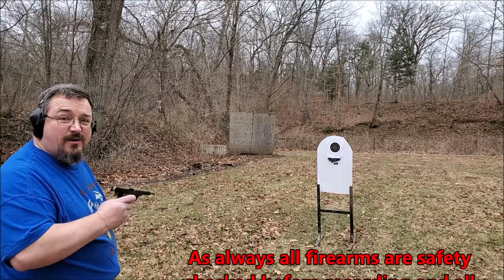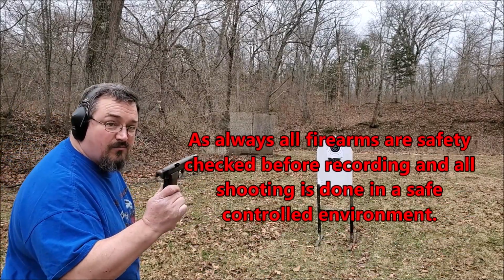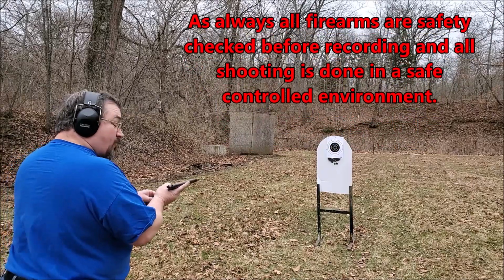Model 1922 FN Browning Quick History & Review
Today we have some fun and review the  FN Browning Model 1922.

45 Alfa Charlie Papa